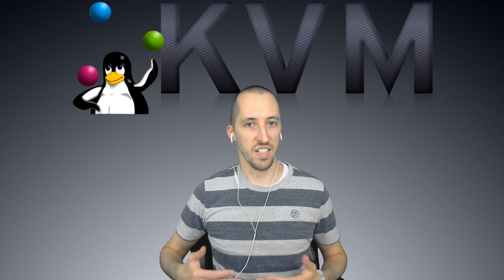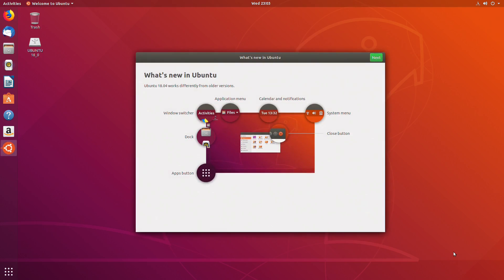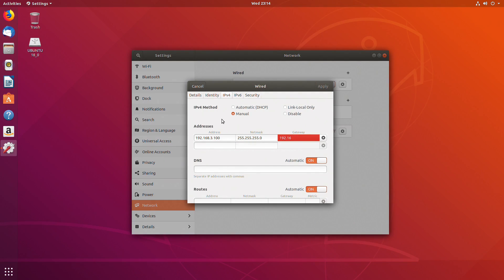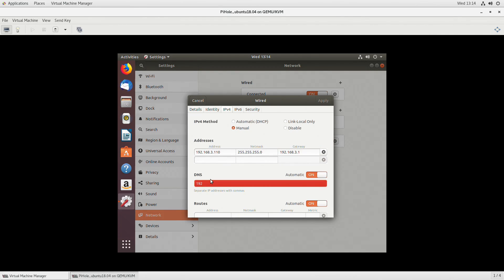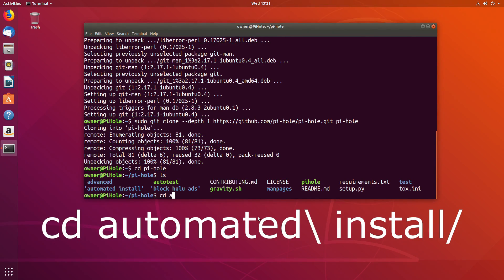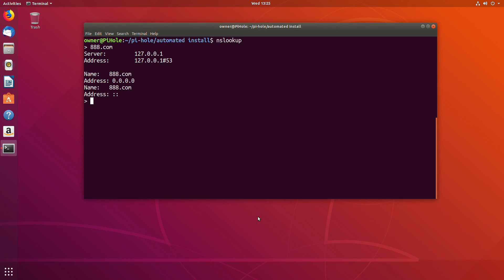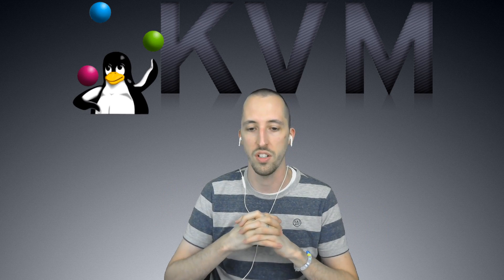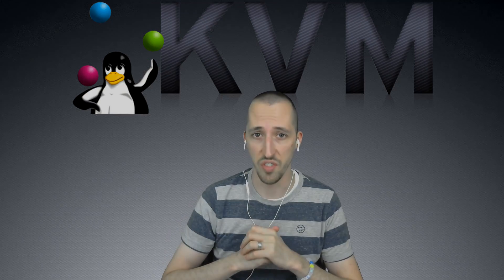2019 Ubuntu QEMU KVM PiHole Setup and Install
In this video I run you through how to install Ubuntu as you base OS for virtual machine installs, how to install a virtual machine, and how to setup PiHole.

And pickup your own Vape-Box using my or vpbx.club/88382